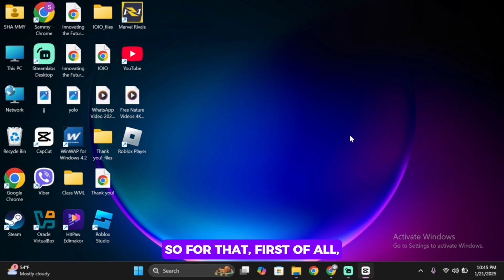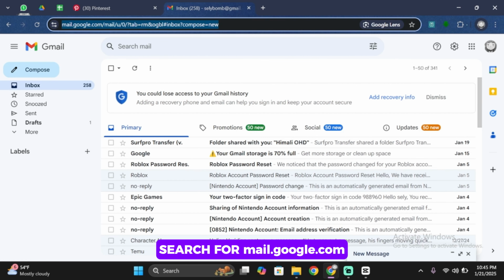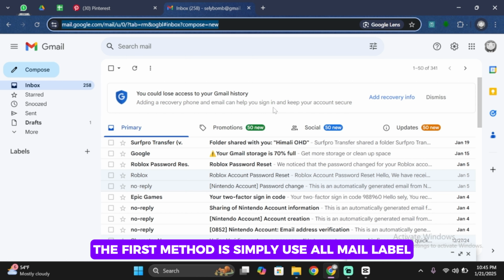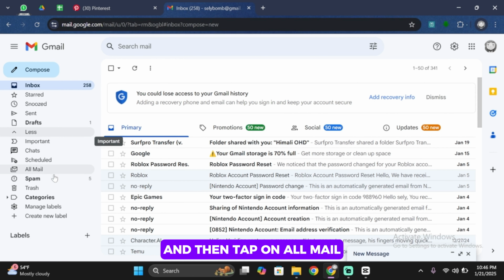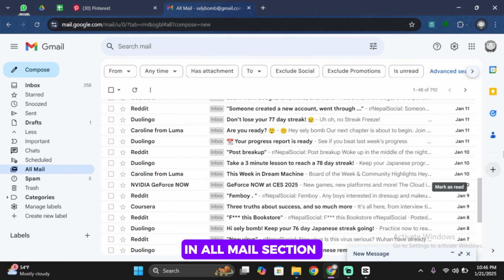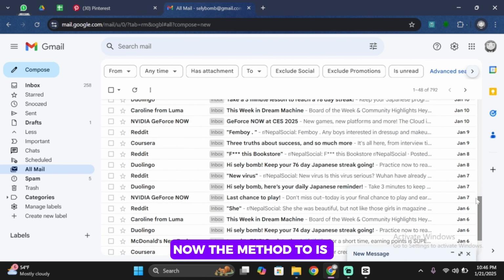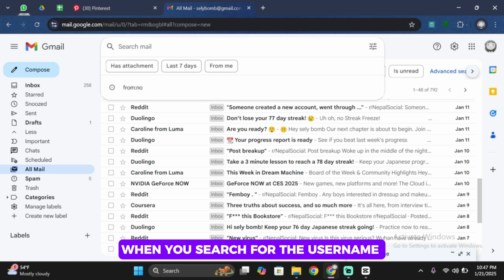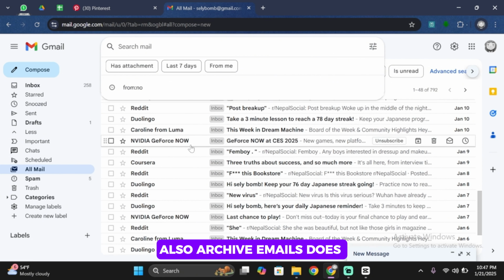How To Find Archived Emails In Gmail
**How To Find Archived Emails in Gmail | Full Guide 📧🔍 | Master Email Organization in 2025**

Easily locate your archived emails in Gmail with this straightforward guide. Perfect for users who want to stay organized and retrieve important messages quickly in 2025.

In this video:
0:00 - Introduction
0:05 - How To Find Archived Emails in Gmail

This tutorial explains how to access archived emails in Gmail. Learn how Gmail’s archive system works, how to search for specific archived emails using keywords or filters, and how to navigate to the "All Mail" folder to view all archived messages. Tips for managing and unarchiving emails to keep your inbox organized are also included.

Stay efficient and never lose track of important messages with our expert guide for 2025!